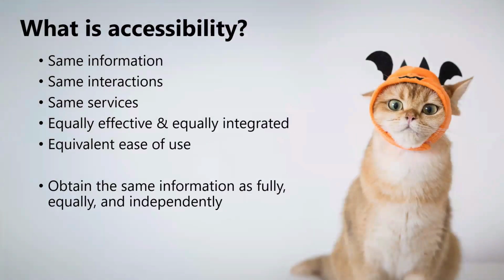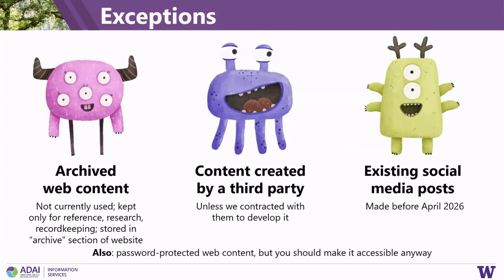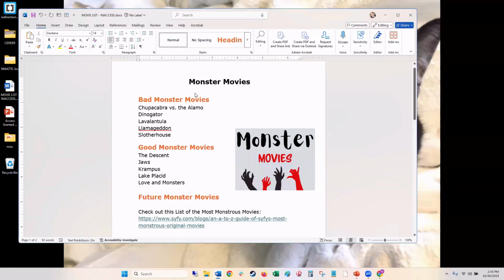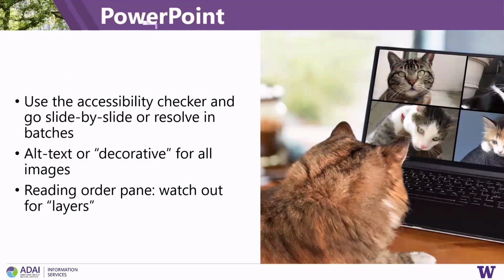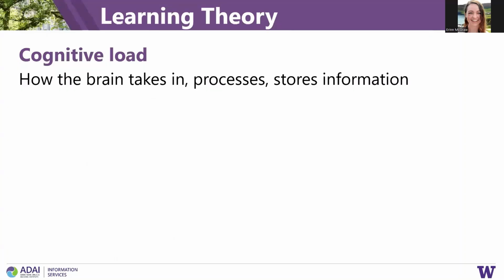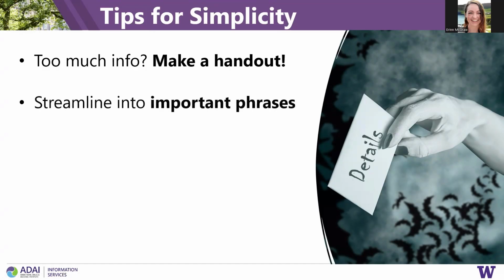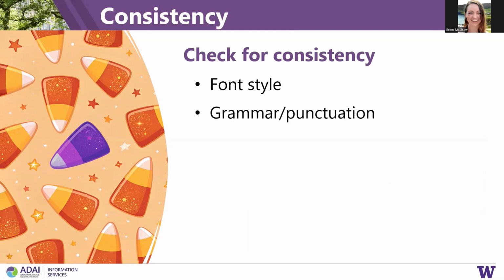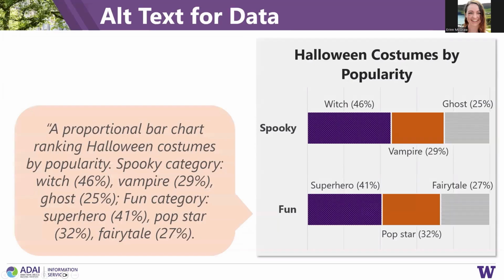Access Granted: Making your Docs, Data, and Design Work for Everyone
This UW ADAI Lunch & Learn session covered:
- what digital accessibility is and why it matters
- requirements for digital accessibility at the UW (and beyond!)
- simple, practical steps to make your text, graphics, presentation slides, data, or multimedia accessible online
- best practices overall for creating digital content for different audiences

ERRATA:
-ADA Title II rule change deadline was changed after this presentation to April 2027
-On the slide mentioning A, AA, and AAA requirements, audio descriptions are erroneously described as AAA level (basic audio descriptions are Level AA, extended audio descriptions are AAA).